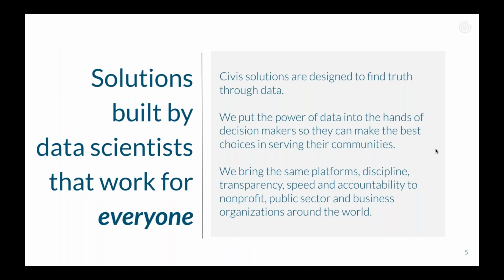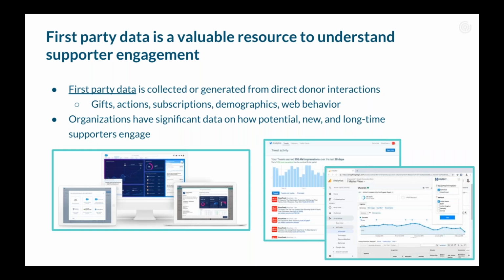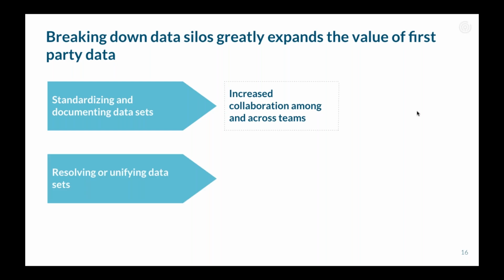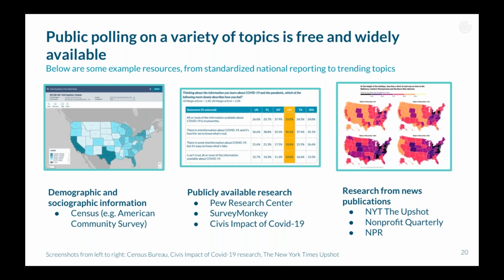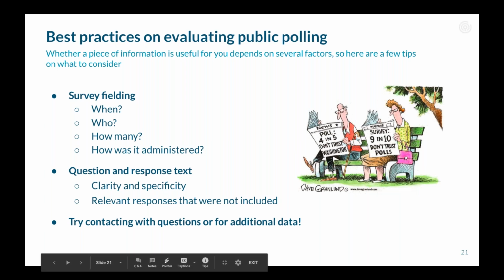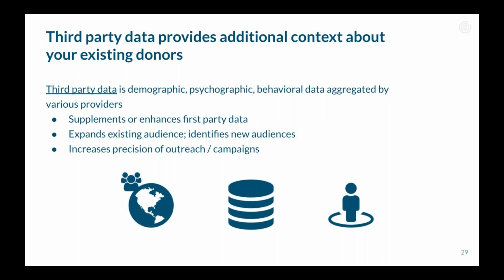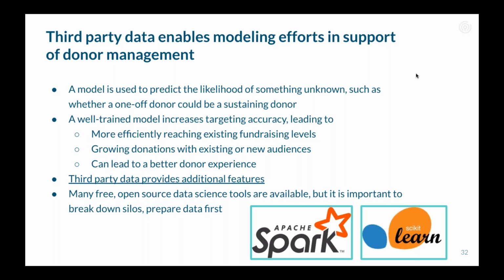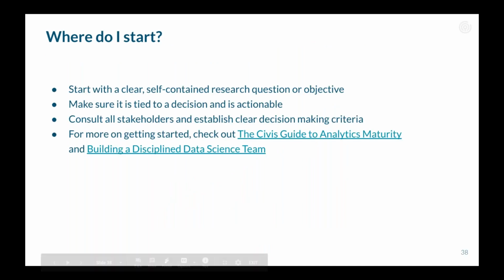Data Driven Best Practices for Donor Management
In this Civis webinar (originally 1/26) we go through tips and suggested  resources to help nonprofits engage current donors and find new ones